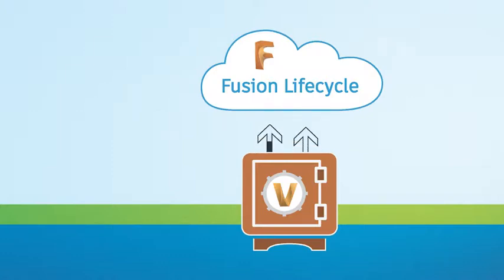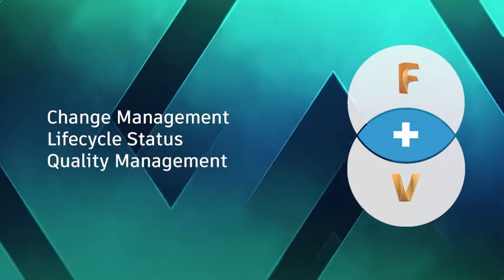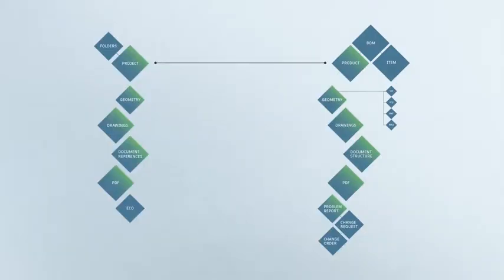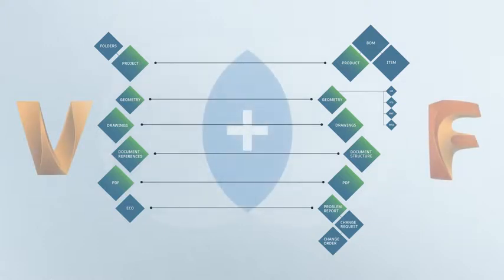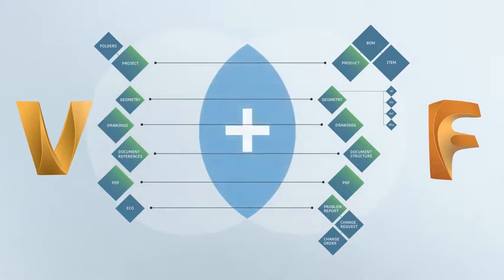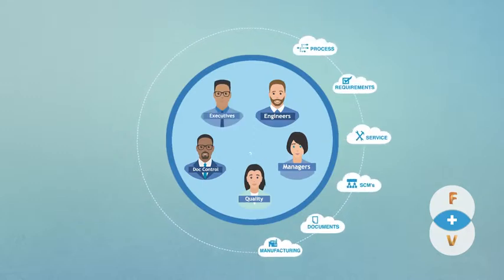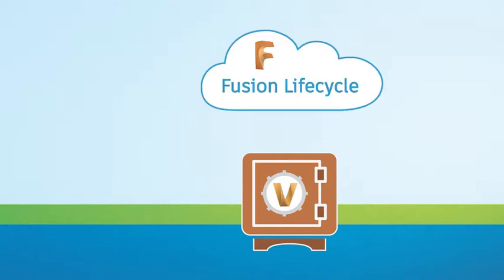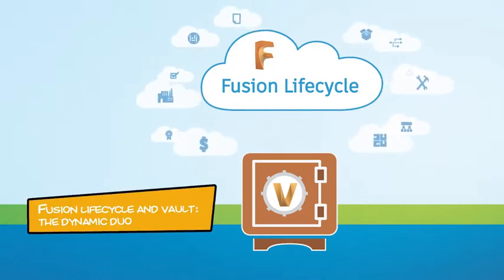Connect Autodesk Vault to Fusion Lifecycle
Experience a seamless connection between Autodesk Vault and Fusion Lifecycle so that product and engineering data work together as a unified system.

One of the main design benefits of integrating Vault and Fusion Lifecycle is the bi-directional of flow of data such as change management, lifecycle status and quality management for close loop traceability.

By integrating PDM with PLM, actions in the CAD environment can be populated into PLM and CAD users can dynamically query PLM for critical information.